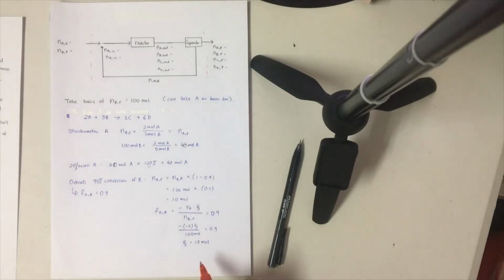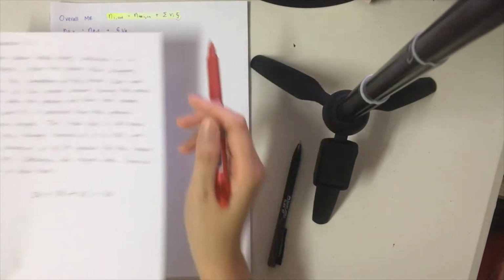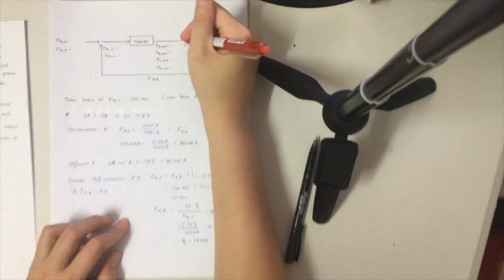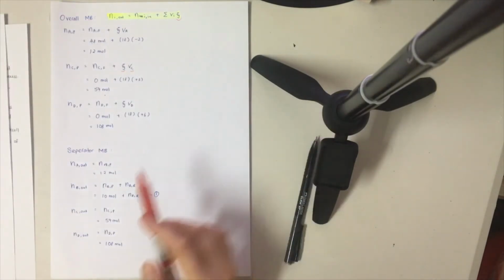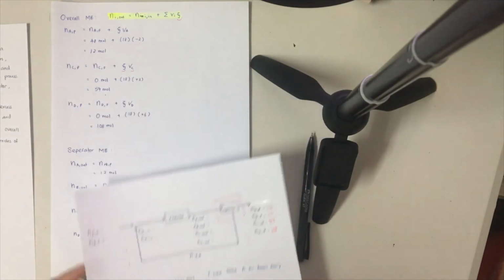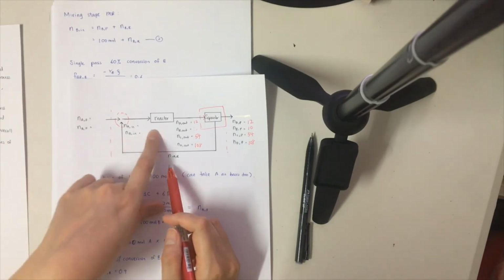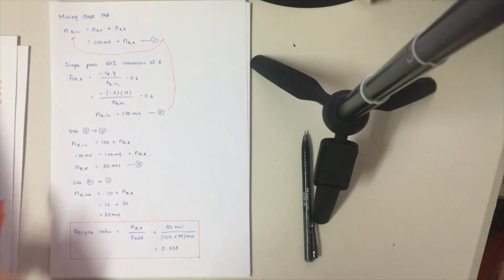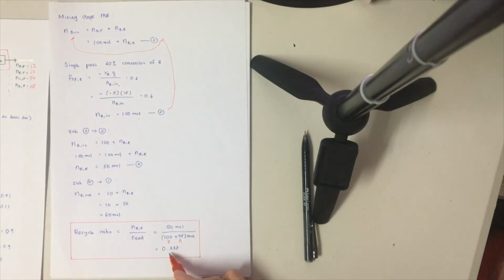Tut 4 Q3